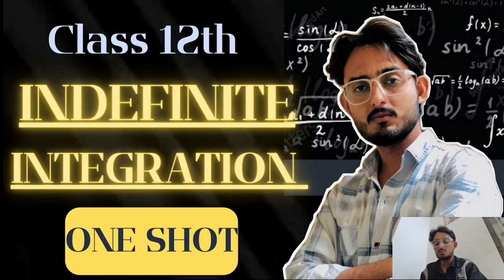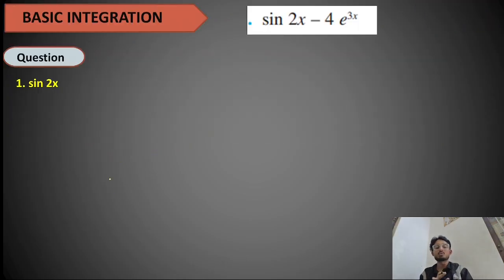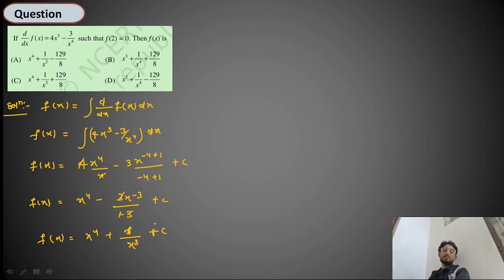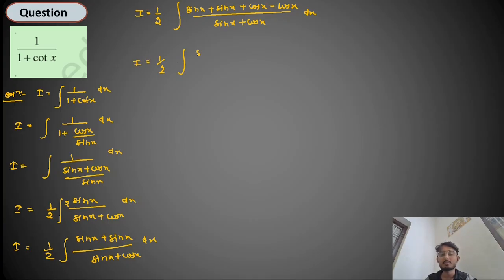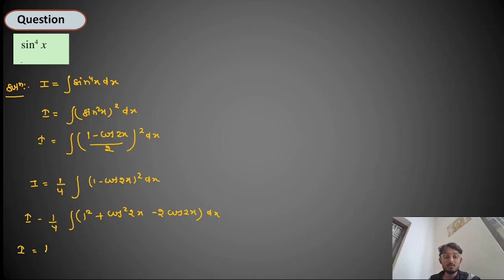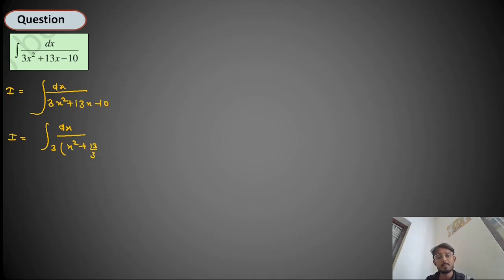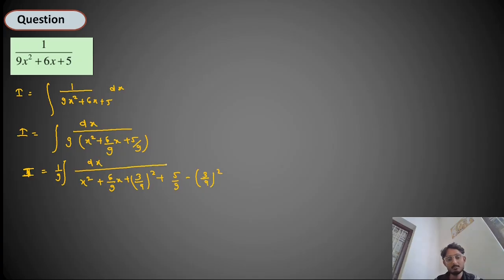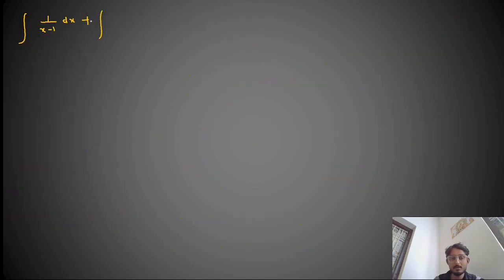INDEFINITE INTEGRATION ONE SHOT (2 topic has not been convered) || pritsonymaths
IN THIS LECTURE I HAVE EXPLAIN ALL THESE TOPIC REGARDING INDEFINITE INTEGRATION:-
INTEGRATION IS ANTI OF DERIVATIVE
BASIC FORMULA OF INTEGRATION
BASIC INTEGRATION
INTEGRATION BY SUBSTITUTION
INTEGRATION BY TRIGNOMETRIC IDENTITIES
INTEGRATION OF PARTICULAR FUNCTION